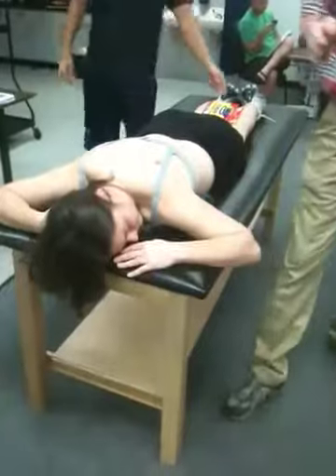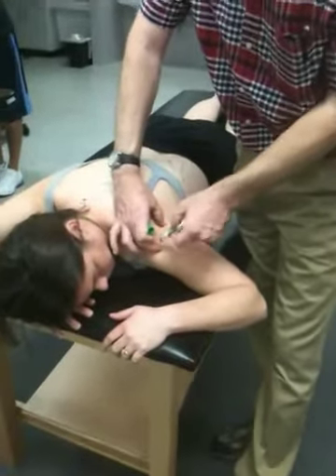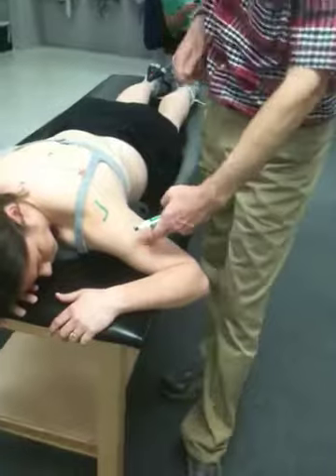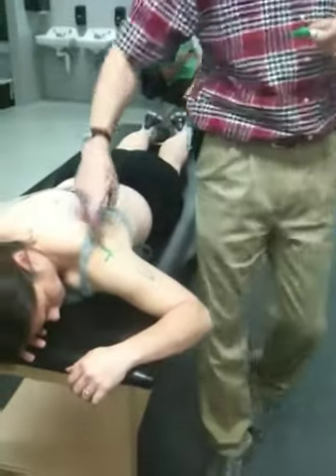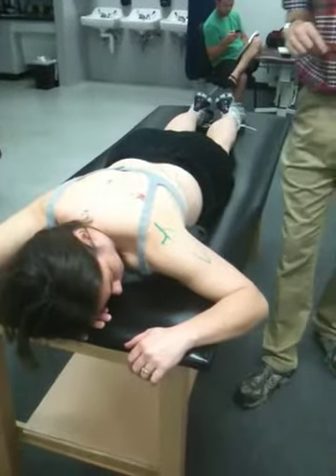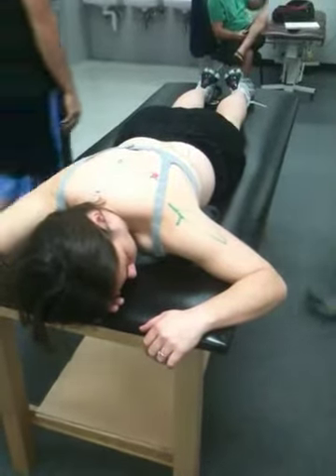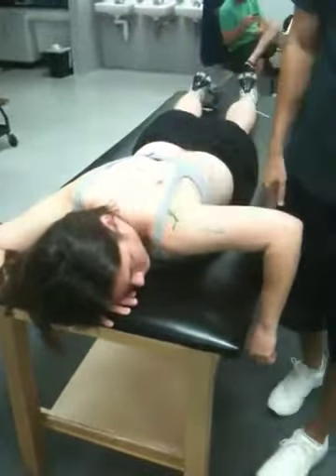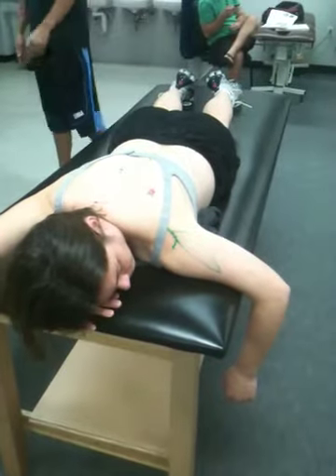MMT UE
Mmt